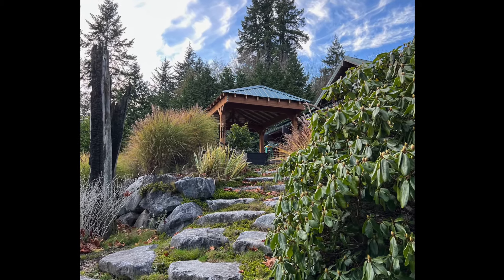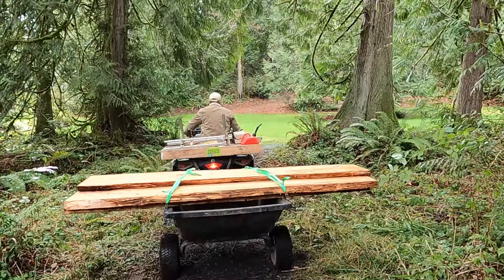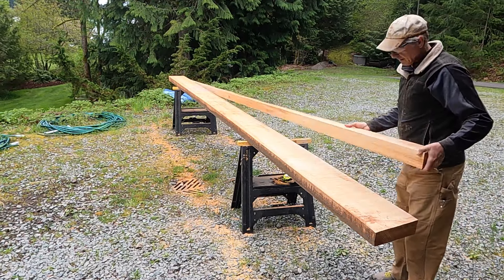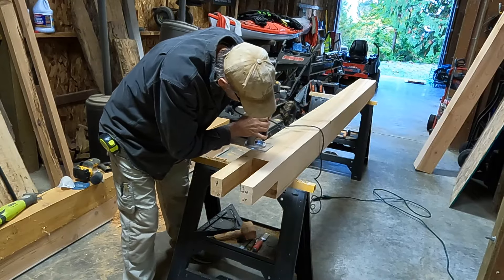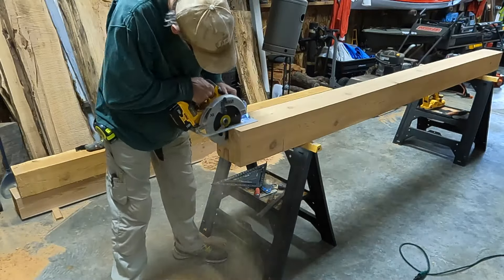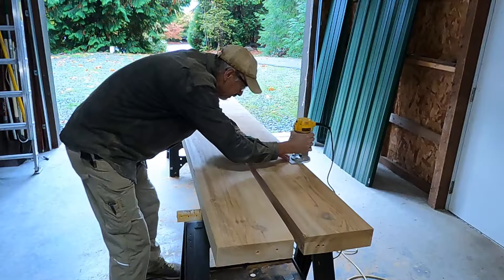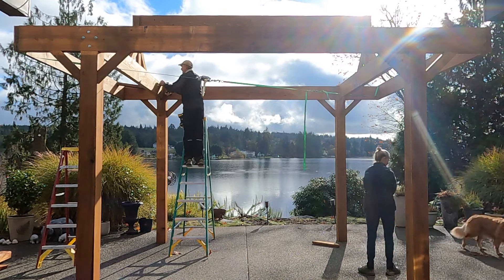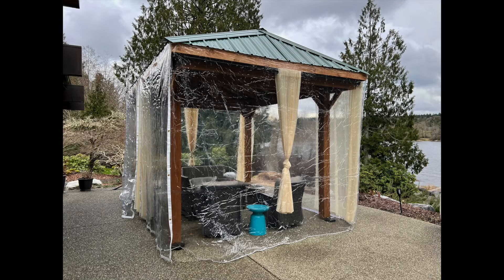Pavilion Build From Old Cedar Logs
Milled old cedar logs laying in the forest and built a pavilion for our patio. This is full process from chainsaw milling, to shop milling with table saw and planar, to final build.